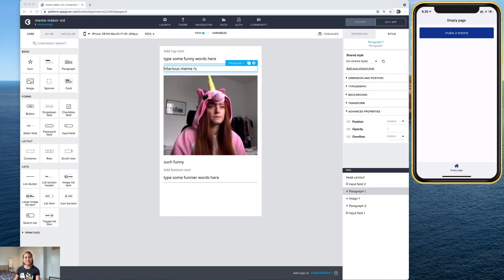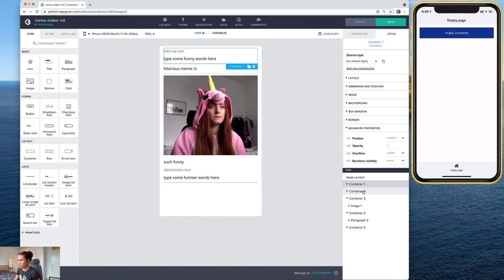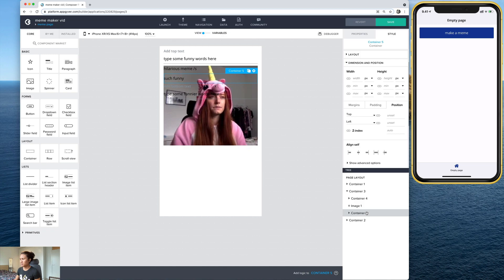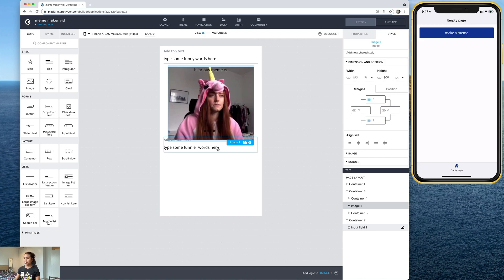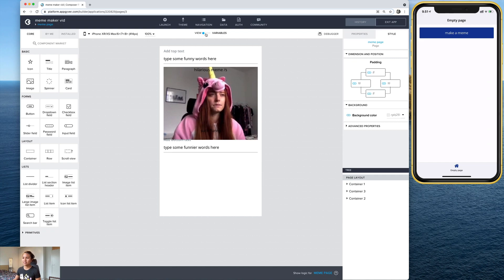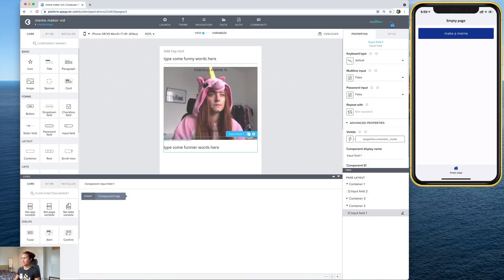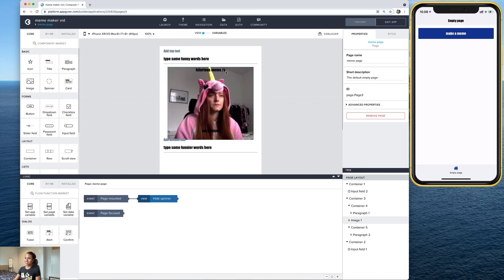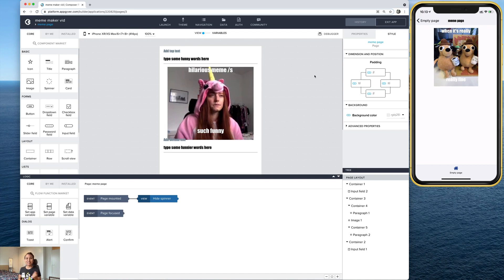Build a NoCode Meme Generator App (Part 3) | Coffee & Composer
Part 3 is the finale in this NoCode Meme Generator tutorial, and just like that: a meme is born! In this video, we're throwing in all those style elements to get the right look and feel for memes. Includes how to work with containers, sizing, custom fonts, and using a page variable to achieve "Cinematic Mode."

Formula used in the video*:
!pageVars.cinematic_mode

*Note: If you name your page variable something else, the formula should match that. :)

Welcome to Coffee & Composer, a super beginner-friendly series on building apps with AppGyver! These tutorials will focus on fun simple apps while demonstrating core capabilities of Composer Pro in short, easy-to-follow videos.

AppGyver is free forever for indie makers.